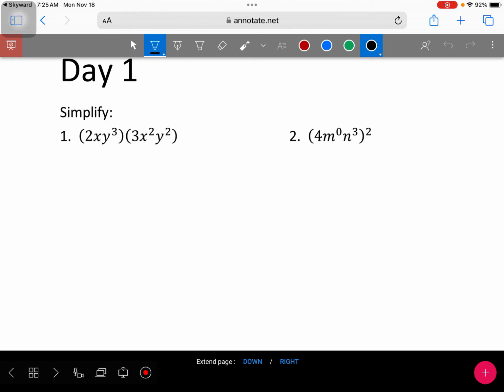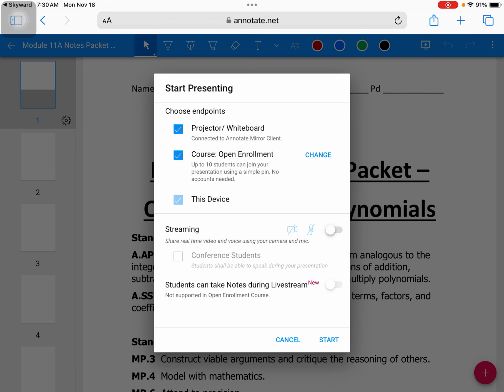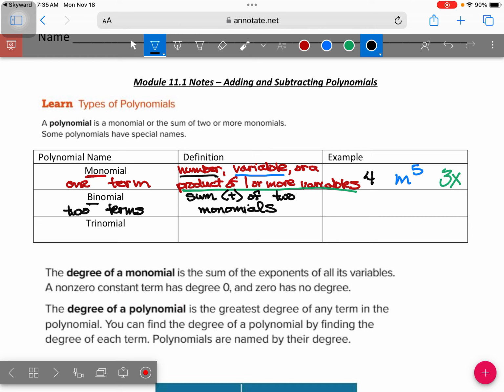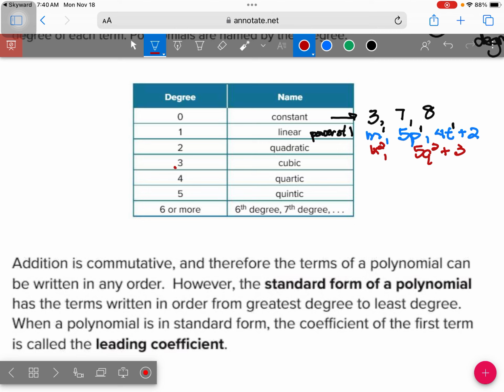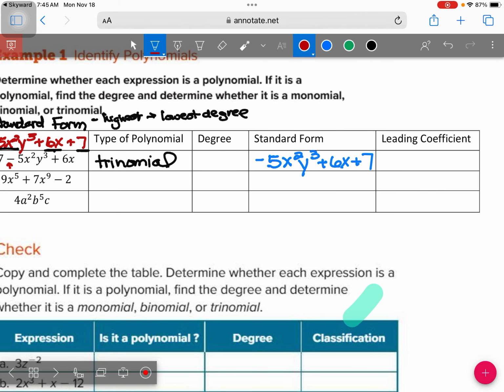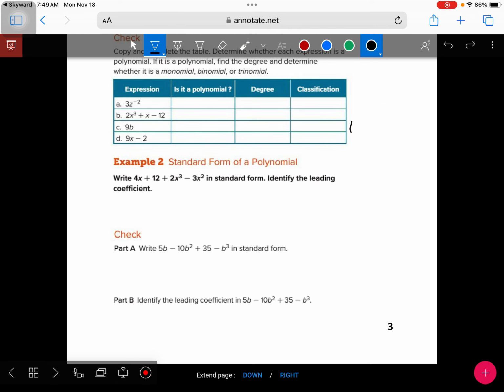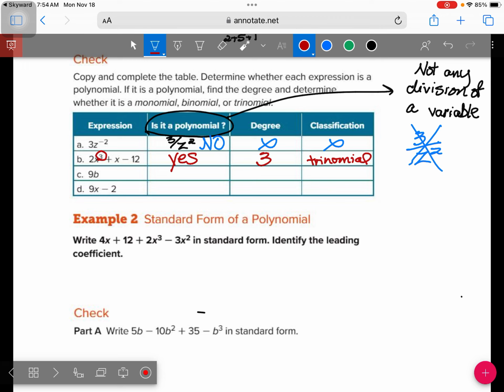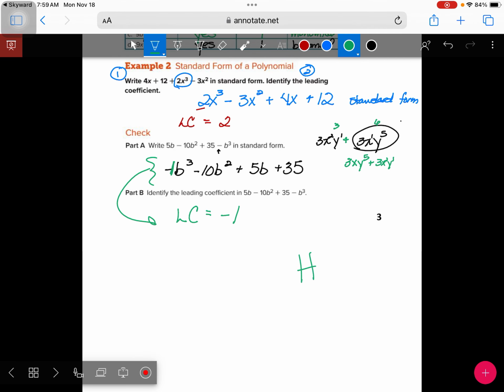IM2 - Module 11A- Classifying polynomials